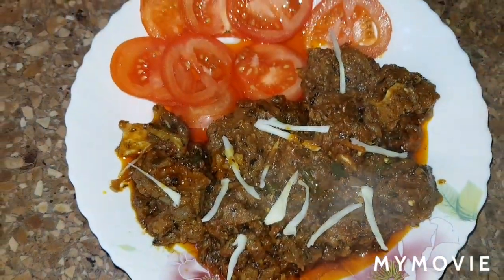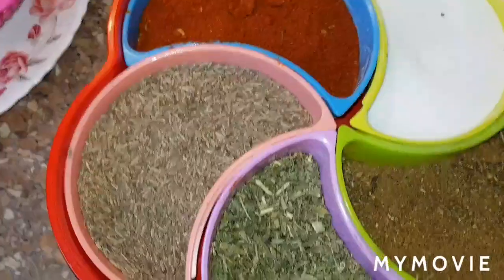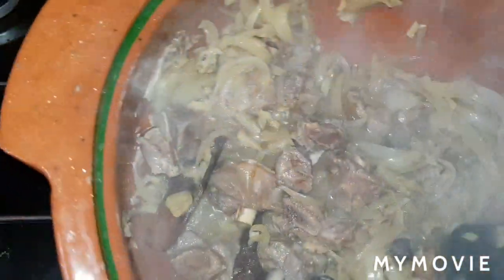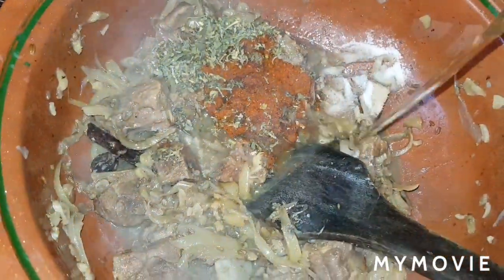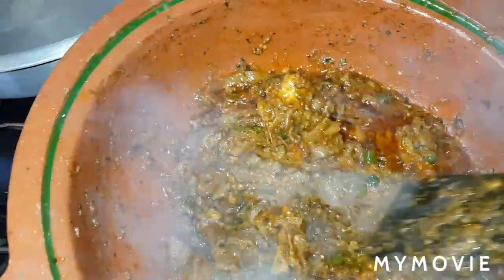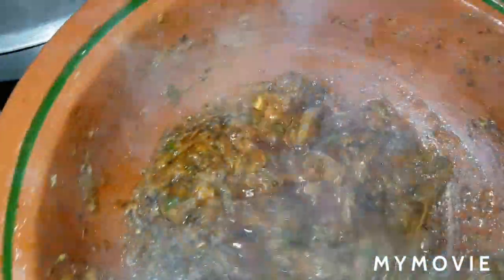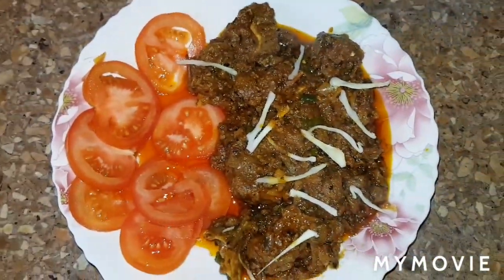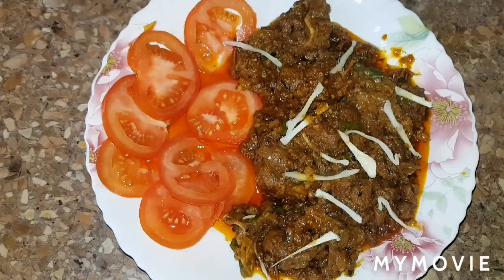Lamp meat curry Very simple Very easy to cook 👍😘